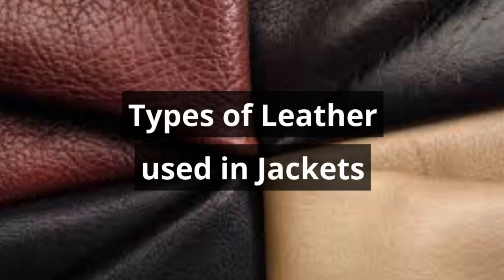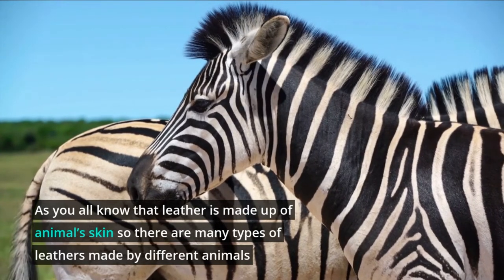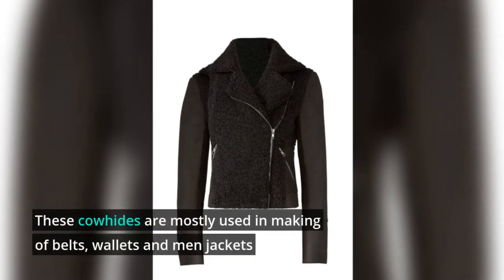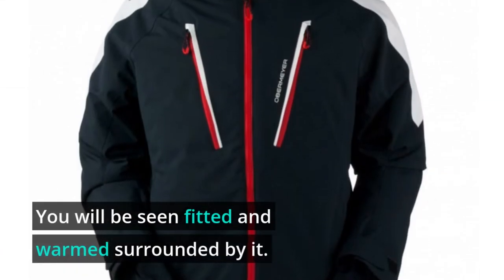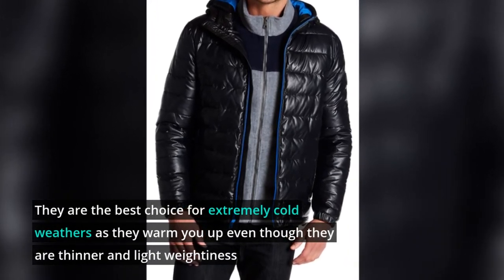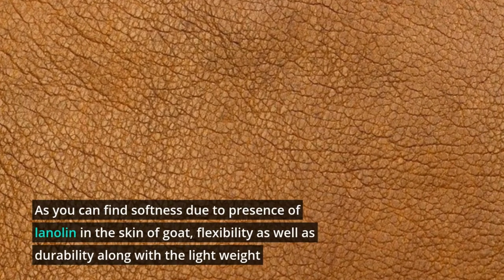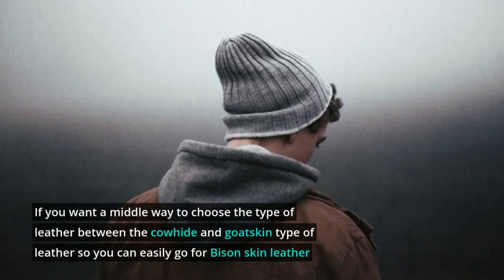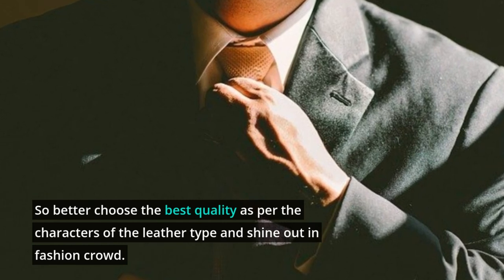Types of Leather used in Leather Jackets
What are the types of leathers which are used in making leather jacket ?. What are the qualities of each leather type ?
Which one suits you the best and your skin type ?

type of leather
Leather Jackets
Types of Leather